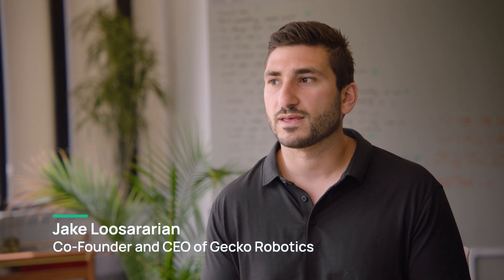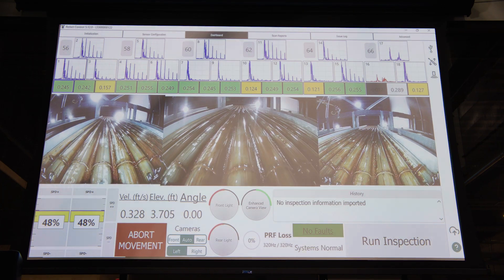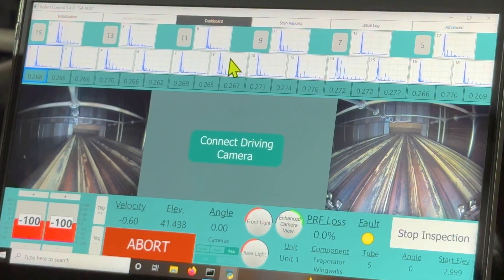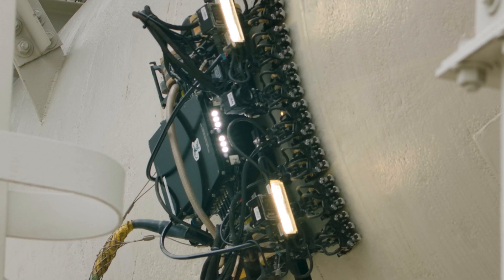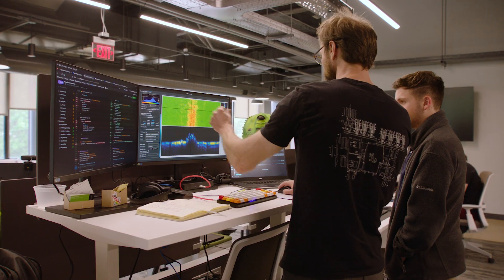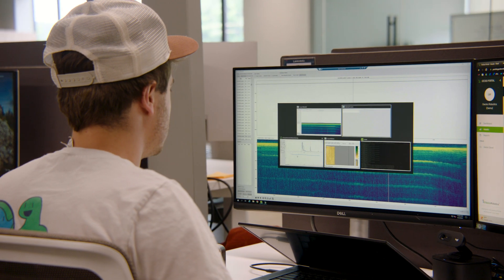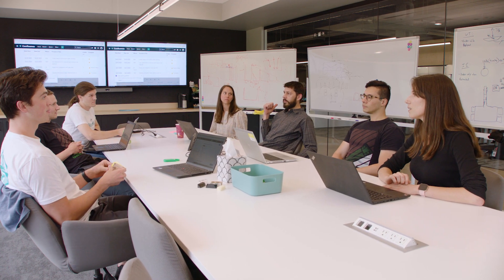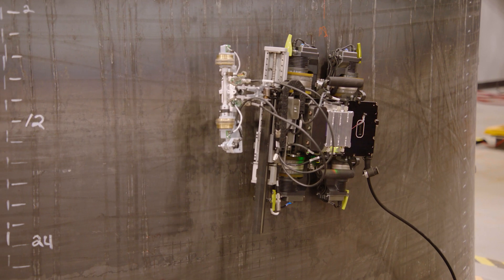Gecko: Technology for Infrastructure Reliability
Gecko Robotics is helping the world’s most important organizations ensure the availability, reliability, and sustainability of critical infrastructure. Gecko's complete and connected solutions combine wall-climbing robots, industry-leading sensors, and an AI-powered data platform to provide customers with a unique window into the current and future health of their physical assets. This enables real-time decision making to increase the efficiency and safety of operations, promote mission readiness, and protect the environment and civilization from the effects of infrastructure failure.